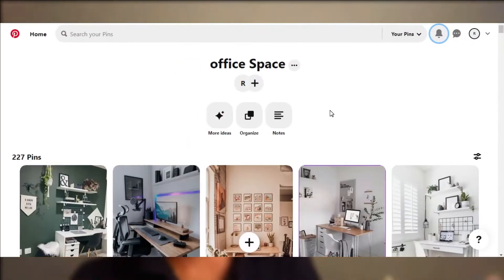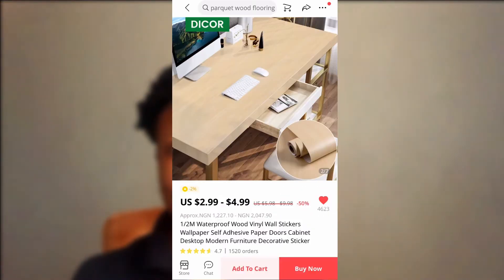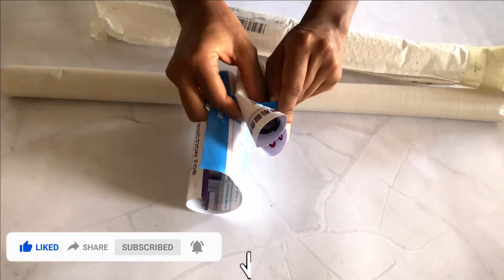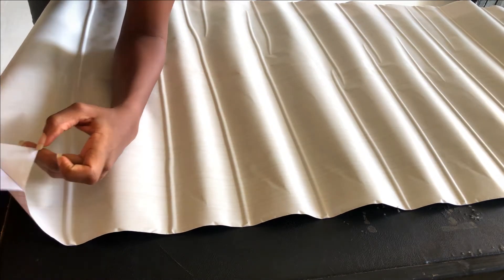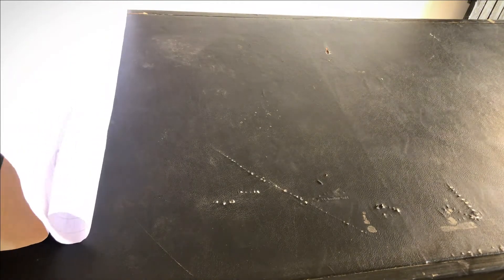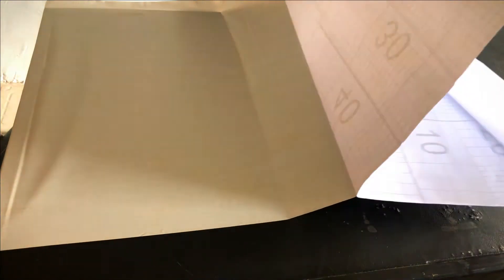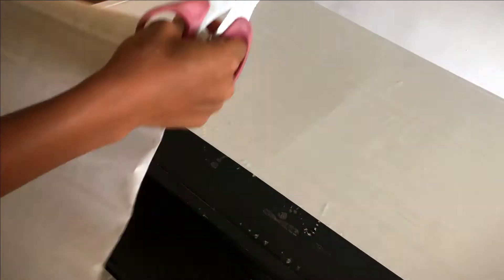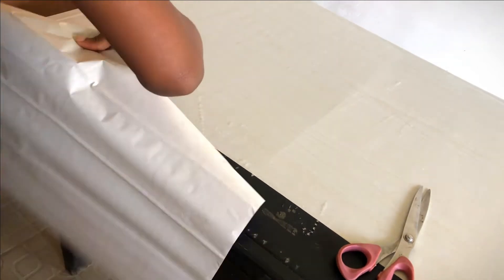DIY Desk Transformation | Aesthetic Desk Makeover | Home Office Setup 2021 | RaeCreates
DIY Desk Transformation, I am currently working remotely from home and I needed a space to be very productive, this space serves as my office and my Youtube studio.

This video is about how I transformed to Desk, from looking shabby to giving it a clean finish. This video also highlights, how you could also do this yourself.

❤ Rae.

Timestamp
00:00 - Showoff
00:28 - Intro
00:59 - Workspaces
01:21 -  Old Desk
01:44 - Unboxing
02:05 - Laying contact paper
03:52 - Patching
05:18 - New look
06:39 - Outro

Materials Needed:
Old Desk
Contact Paper

Length ordered: 60cm X 2m

Have you seen these videos :
STOP KILLING YOUR PLANTS, DO THIS INSTEAD | HOW TO MAKE FAKE PLANTS LOOK REAL | DIY faux plant decor

DIY How To Make Hot Air Balloon Bouquet | DIY Chocolate Bouquet with Hot Air Balloon | Raecreates

I made myself DIY gift items for the year | DIY gift ideas | How to make diy gifts | Raecreates

How to make a DIY GIFT BOX from old Cartons | DIY gift box tutorial | DIY GIFT BOX | Raecreates

Here is how you can make extra income:
I use PiggyVest to save & invest securely. Sign up with my link and get ₦1,000.00 to start your own savings journey (Note: You need to save at low as ₦100 to get the bonus)

Comment DeskTransformation if you see this
Filmed and edited by Raecreates